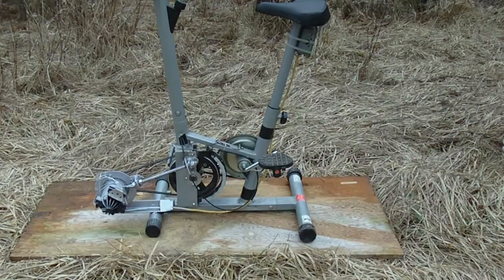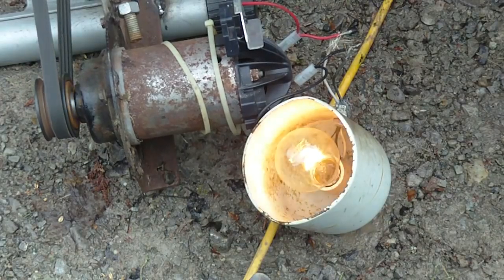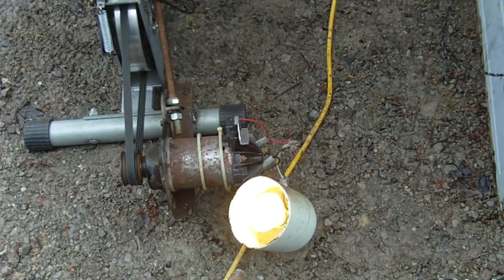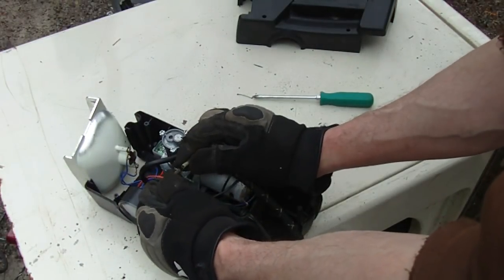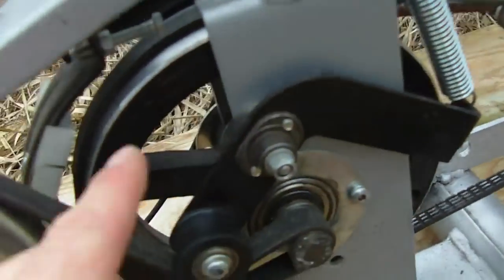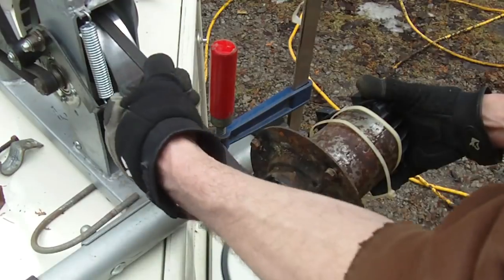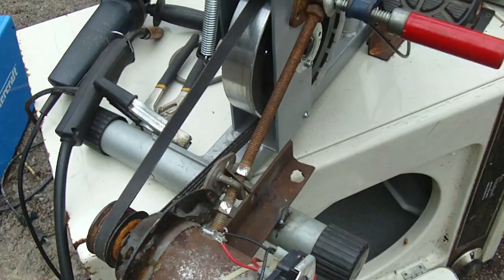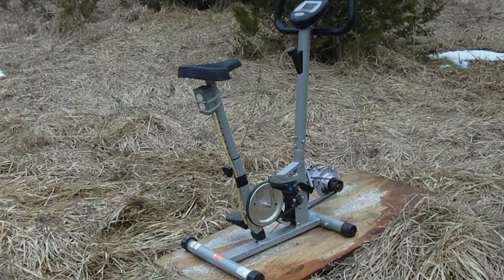Homemade Exercise Bike Generator, made from Free Junk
Homemade Exercise Bike Generator, made from Free Junk. I built this generator with free find parts found on the curb side.  I believe the exercise bike is a Walmart special. The lawn mower motor is out of a basic plug in mower and the pulley was off a GM alternator, belt is from a 80s Toyota. Sorry for not posting videos for a long time, a lot of things have come up and new jobs opportunities. I plan on posting more videos soon.  Please bare with me.